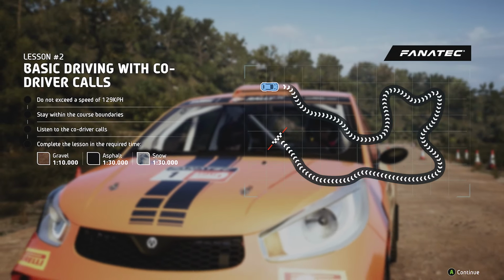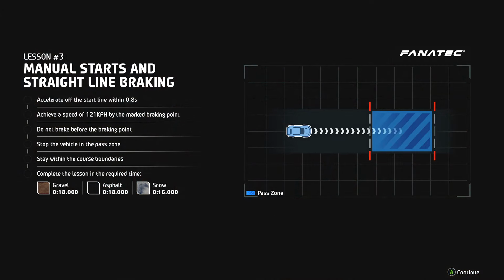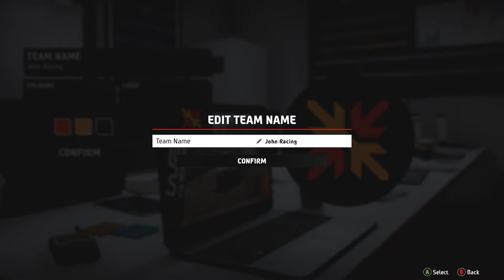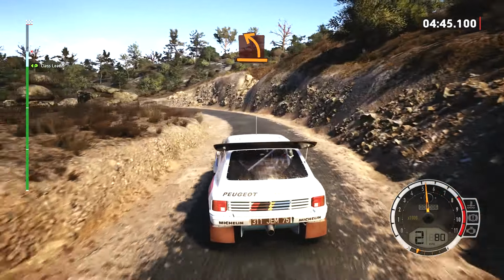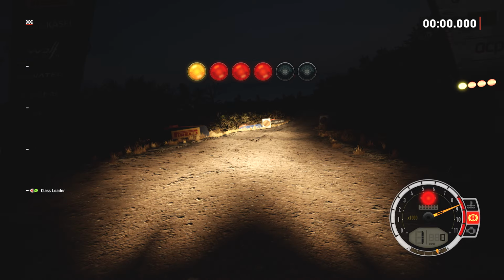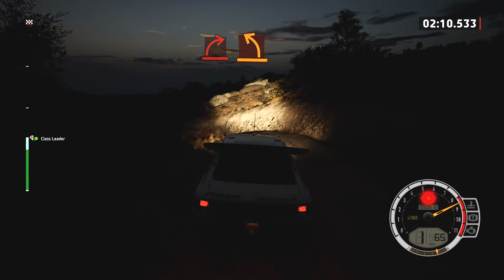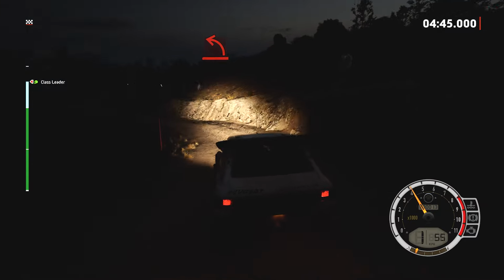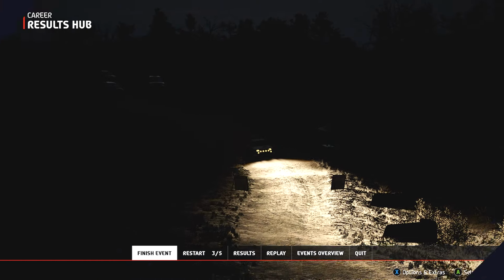EA Sports WRC Gameplay Walkthrough Part 1 (Xbox Series X|S, PS5, PC)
EA Sports WRC 2023 Gameplay Walkthrough Part 1 (Xbox Series X|S, PS5, PC)

EA Sports WRC, also known as WRC, is a racing video game developed by Codemasters and published by EA Sports. It holds the official license (acquired by Codemasters in 2020) of the World Rally Championship and powered by Unreal Engine 4. It is the first Codemasters rally game to have the official WRC license since Colin McRae Rally 3 in 2002. The game was released for Windows, PlayStation 5 and Xbox Series X/S on 3 November 2023.

XBOX GamerTag: RogueAgent4
PSN ID: RogueAgent4
Steam ID: RogueAgent4
Uplay: RogueAgent4
ORIGIN: RogeAgent4
Epic id: RogueAgent4
GOG: RogueAgent4

Video recorded on: Xbox Series X